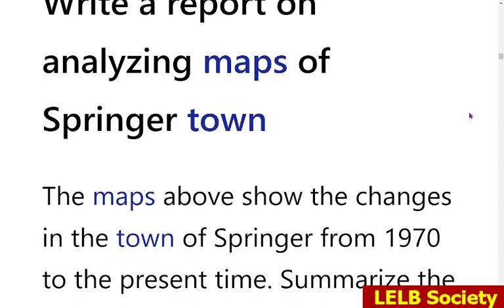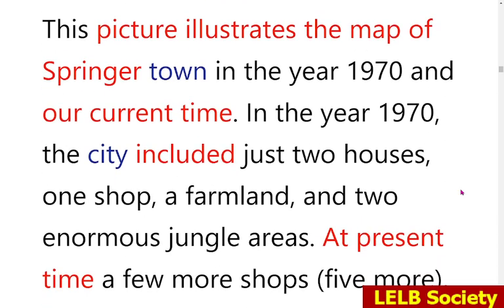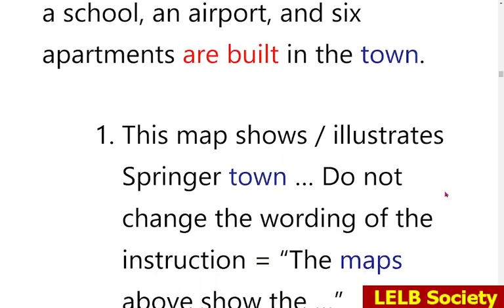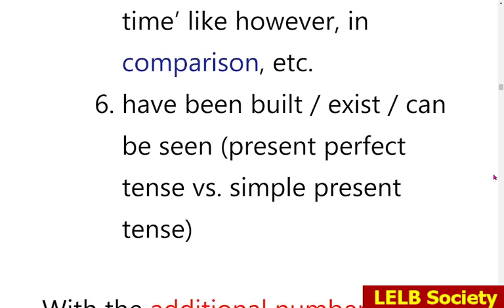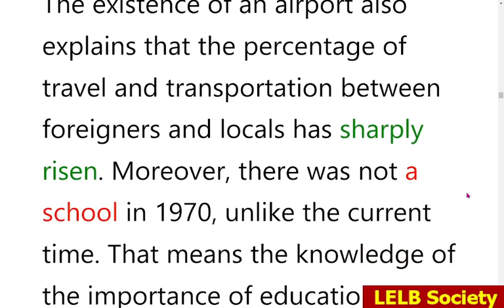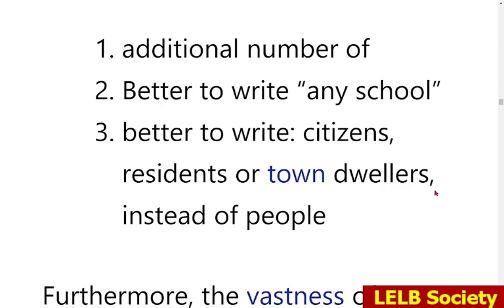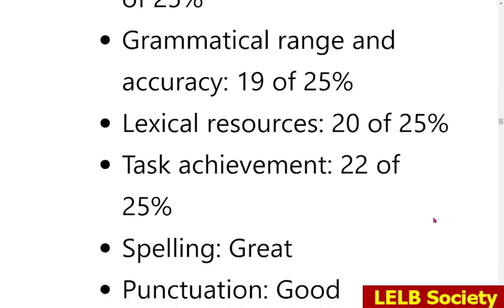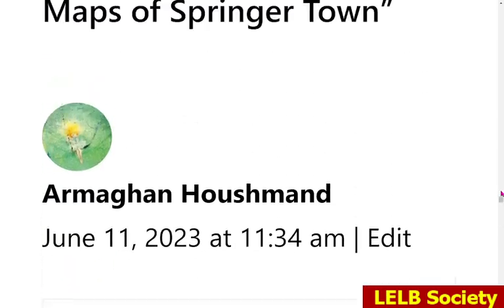IELTS Writing Task 1 on Analyzing Maps of Springer Town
IELTS Writing Task 1 on analyzing maps of Springer town from 1970 to the present moment submitted to us by our students. Join LELB Society members and send us your IELTS essays and reports for complete analysis and scoring.